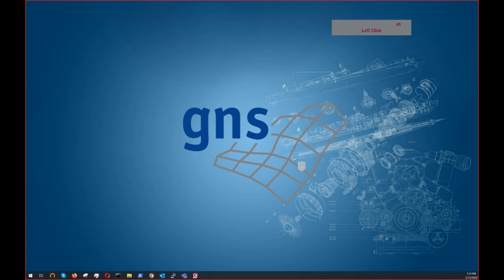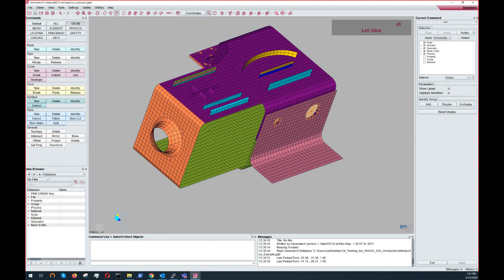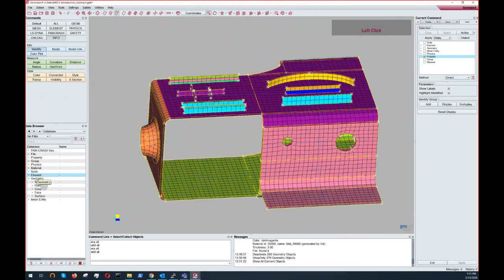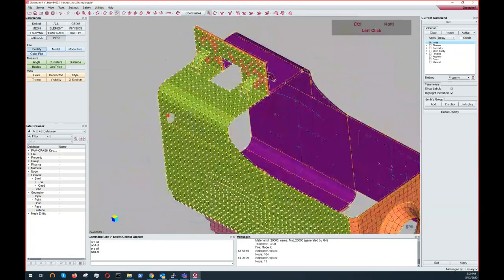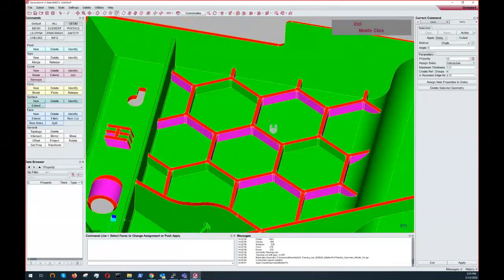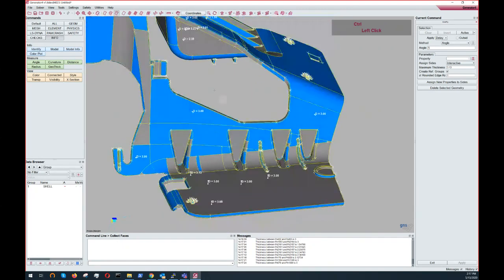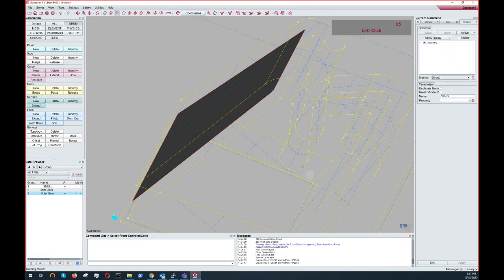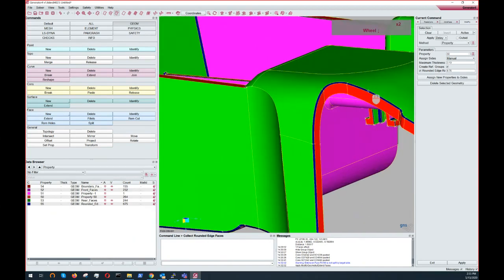Generator4 Basic Webinar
A basic introduction in the general FEA preprocessor Generator4. Get a guide through selection/creation and modification of different FEA items, as well as creation middle ply out of solid CAD Elements.